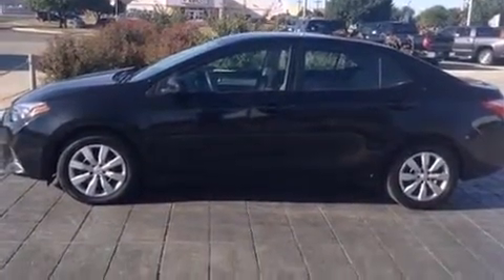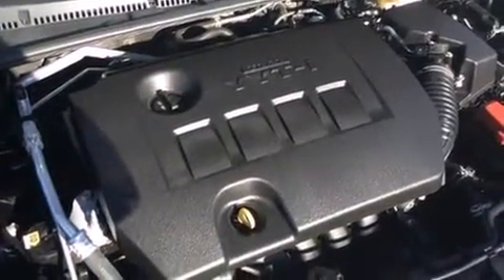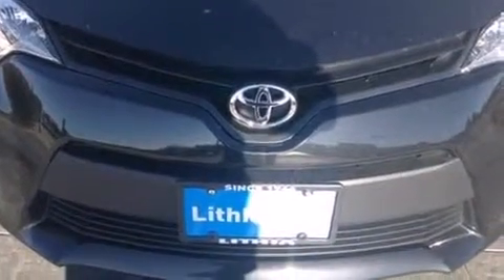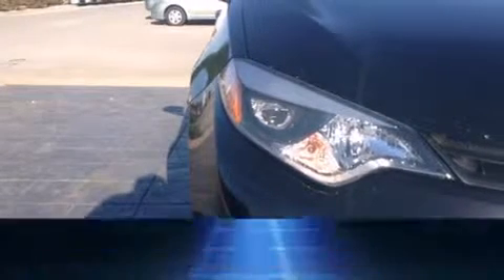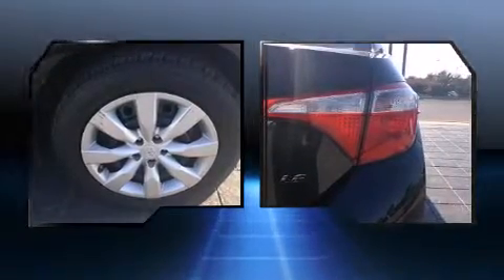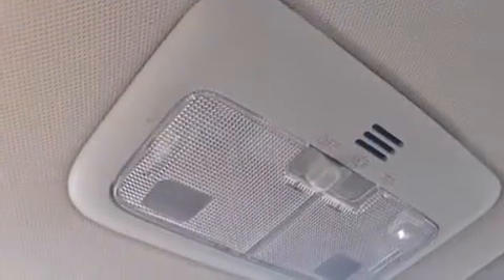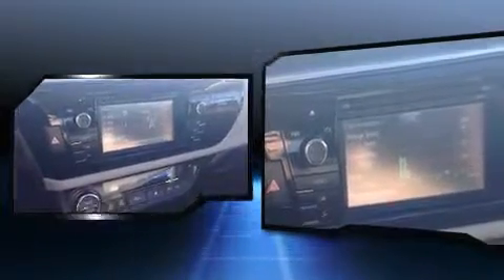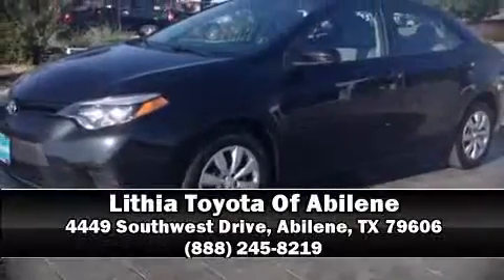2014 Toyota Corolla in Abilene, TX 79606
The 2014 Toyota Corolla. This 4 door, 5 passenger sedan still has less than 45,000 miles! Smooth gearshifts are achieved thanks to the efficient 4 cylinder engine, and for added security, dynamic Stability Control supplements the drivetrain. Both high fuel economy and flexible performance are assured by the 4 speed automatic transmission. Toyota paid particular attention to efficiency and practicality with the following features: delay-off headlights, a tachometer, an outside temperature display, front bucket seats, tilt and telescoping steering wheel, power windows, and 1-touch window functionality. Toyota ensures the safety and security of its passengers with equipment such as: dual front impact airbags with occupant sensing airbag, front SIDE impact airbags, traction control, ignition disabling, and ABS brakes. Brake assist technology provides extra pressure when applying the brakes. This vehicle has achieved Certified Pre-Owned status, by passing Toyota's comprehensive certification process. Our sales staff will help you find the vehicle that you've been searching for. We'd be happy to answer any questions that you may have. Please don't hesitate to give us a call.